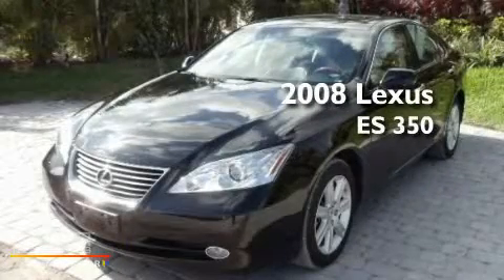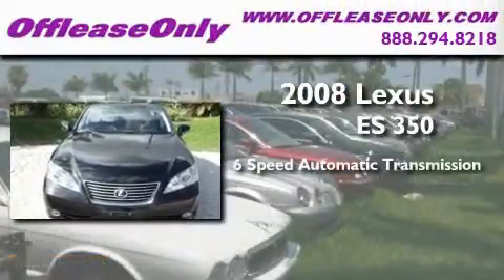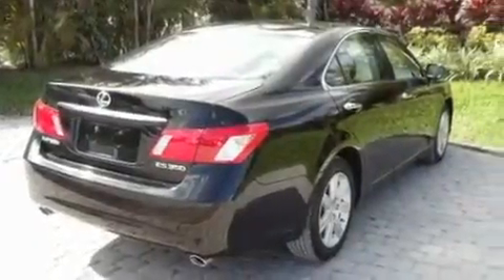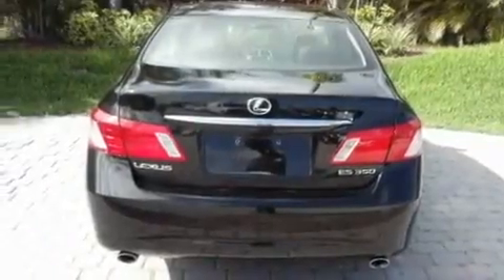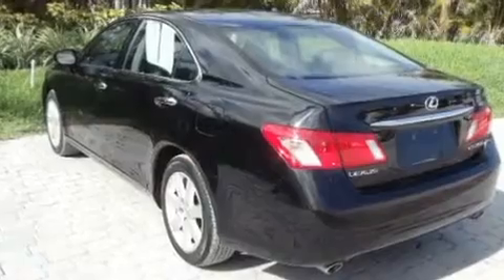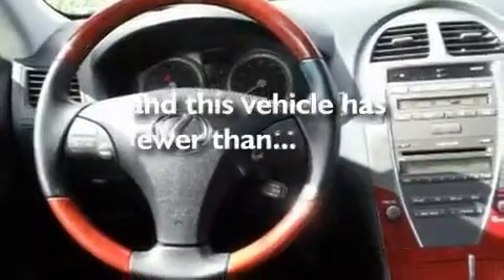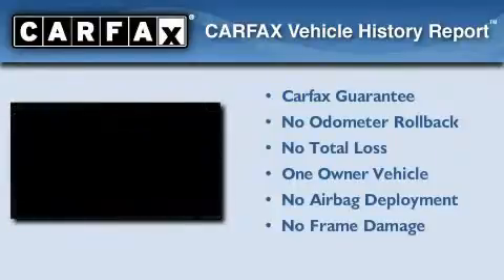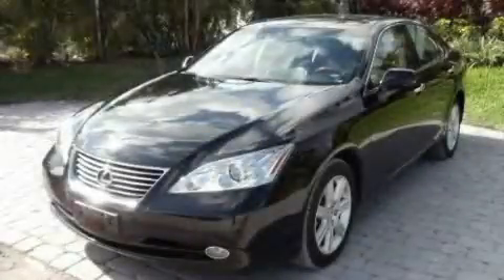Pre-Owned 2008 Lexus ES 350 Boca Raton FL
Year : 2008

 Make : Lexus

 Model : ES 350

 Engine : Gas V6 3.5L/210

 Trans . : Automatic

 Exterior : Obsidian

 Miles : 42,502

 Interior : Black

 Stock : 29804

 Offleaseonly.com

 3531 Lake Worth Rd

 Pre-Owned 2008 Lexus ES 350 Lake Worth FL